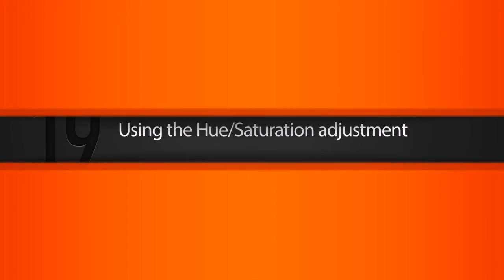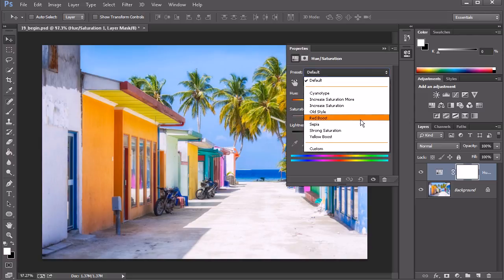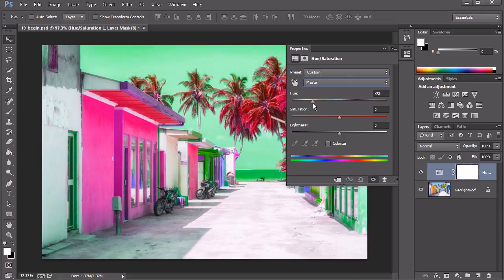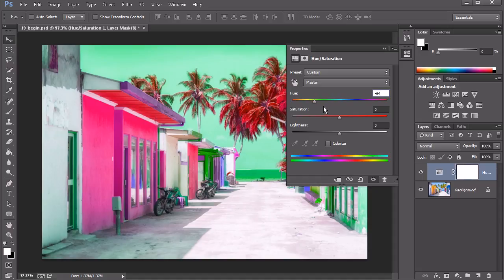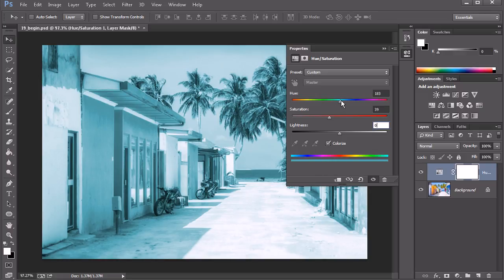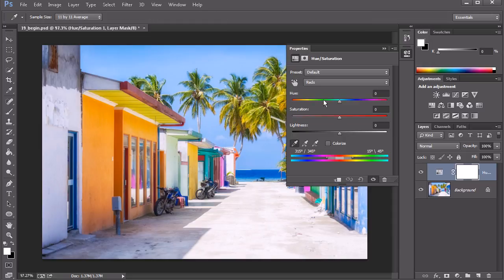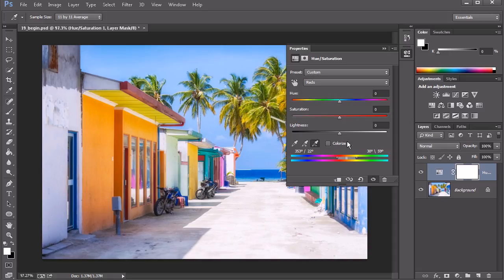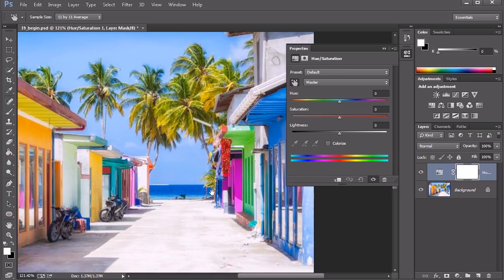19 Using the HueSaturation adjustment